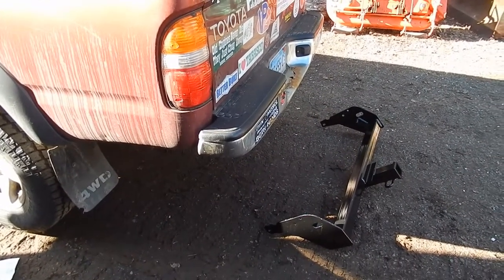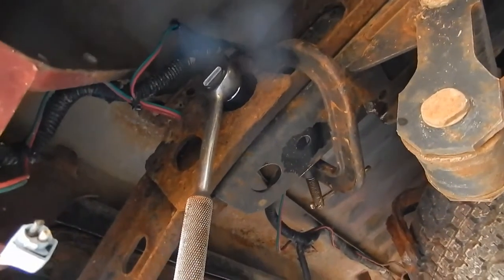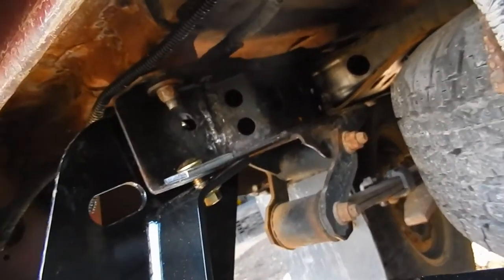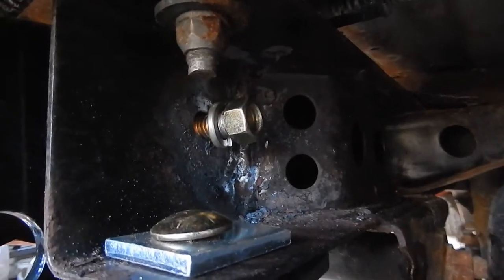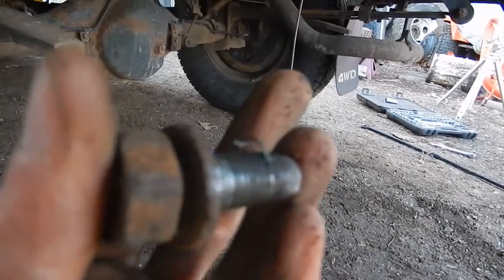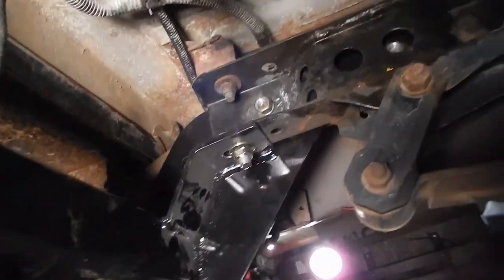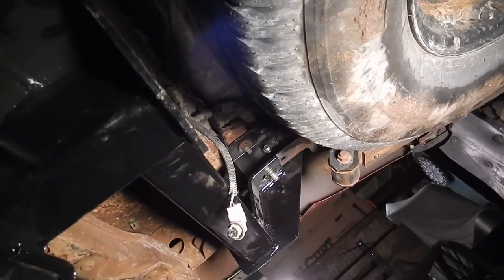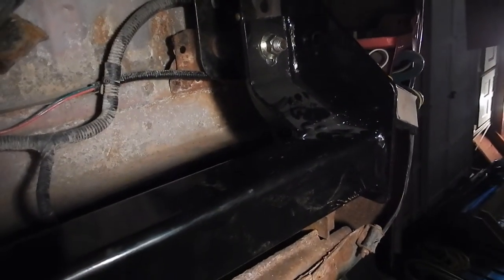How To Install a Curt 13013 Trailer Hitch in your Tacoma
Here's my attempt at being speedy while installing a trailer hitch... Remember to think before you go and do something! like dad said... if you don't have time to do it right, you need to have time to do it twice... Hope this helps some of you guys out there.